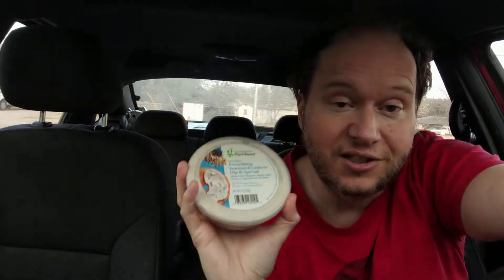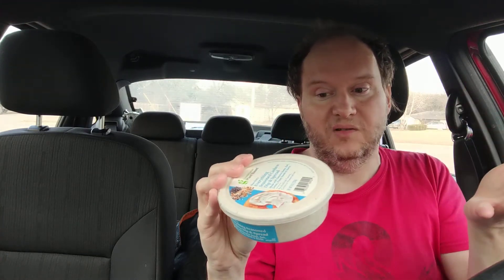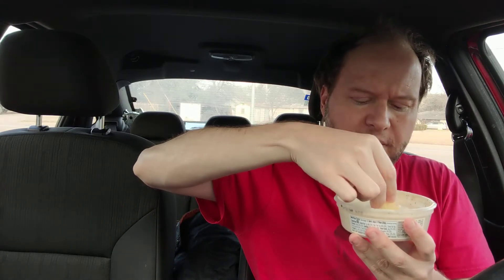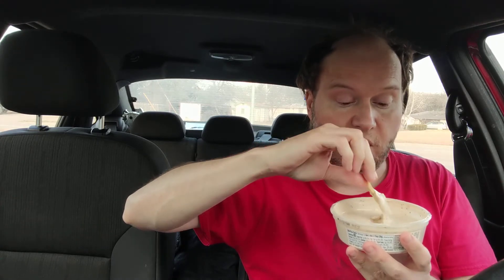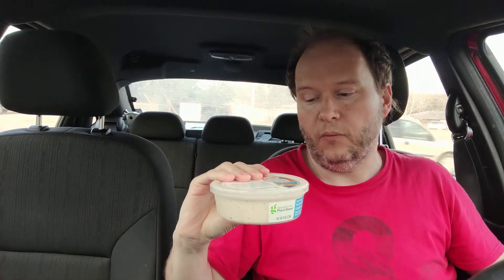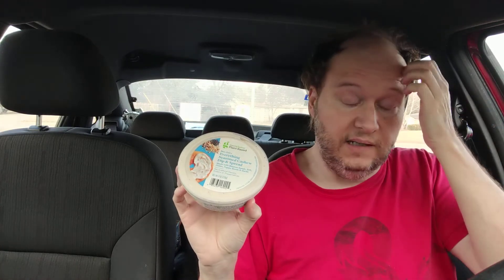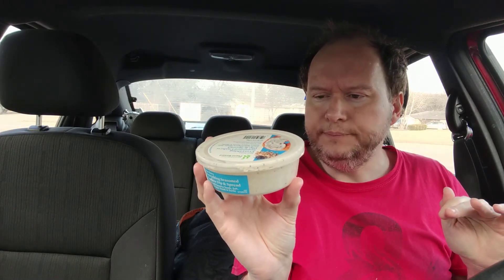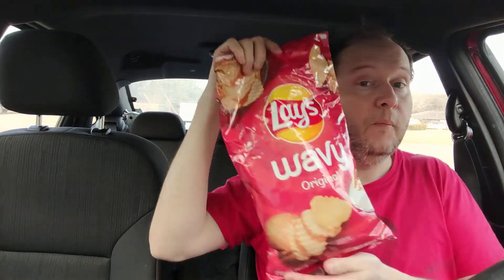Everything Seasoned Cashew Plant Based Dip + Spread -8oz Good & Gather Target 🎯 Review